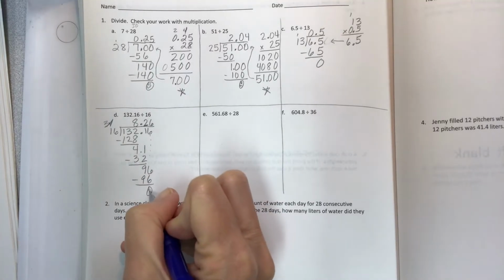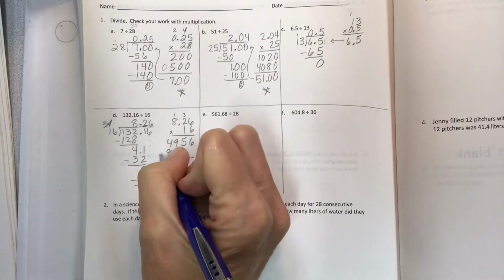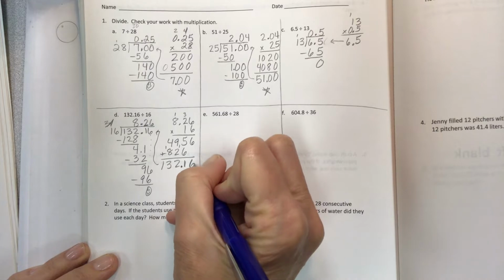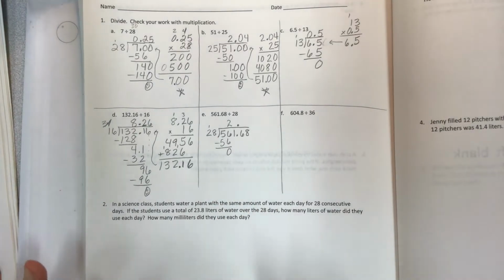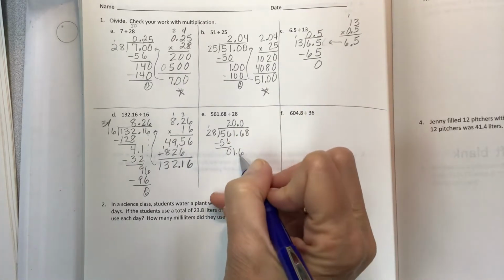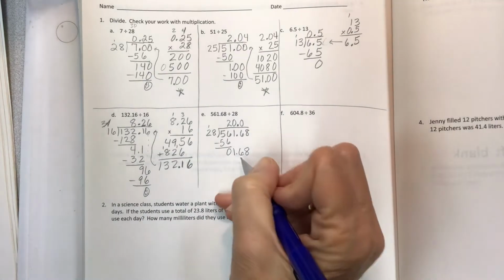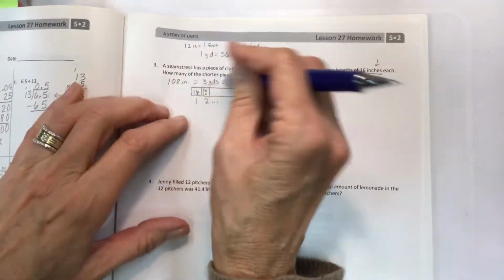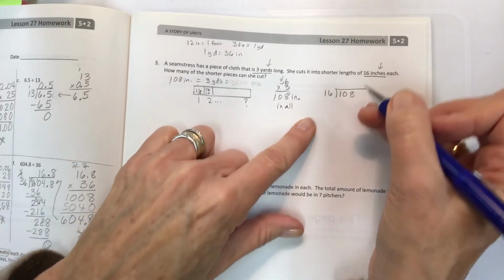Eureka math grade 5 module 2 lesson 27 homework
Divide decimal dividends by two digit divisors, estimating quotients, reasoning about the placement of the decimal point, using the standard algorithm, help students, help teachers, help parents